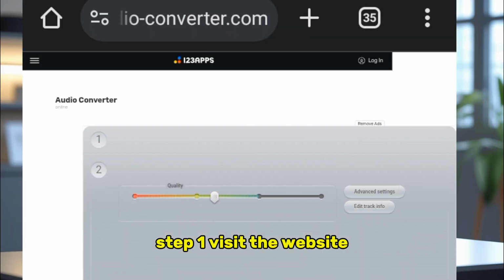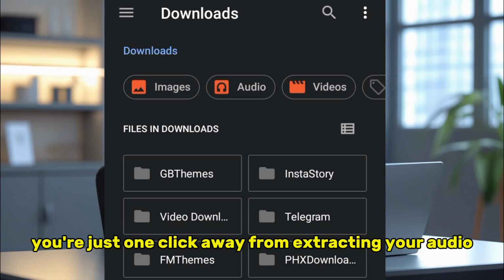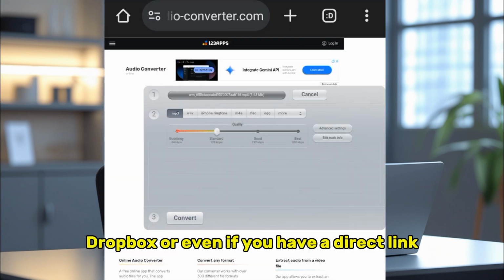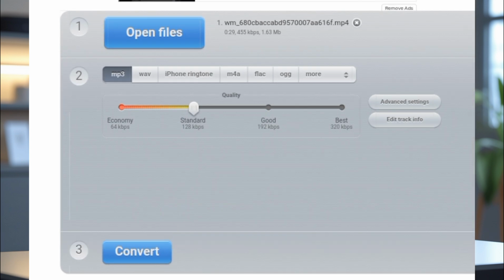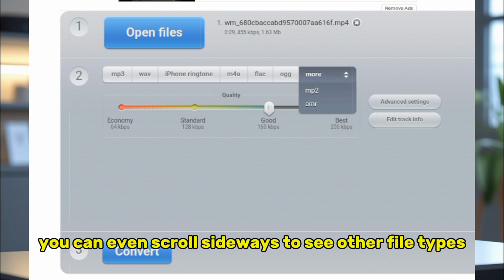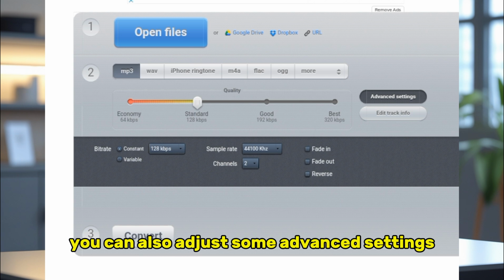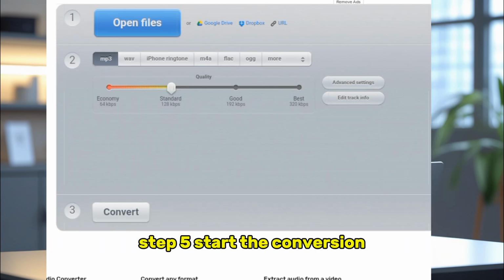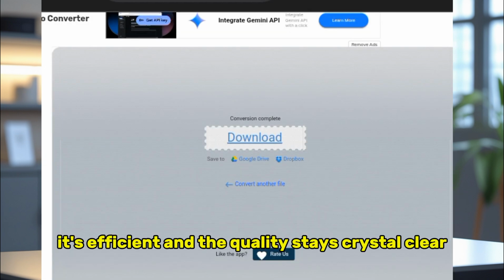How to Use AI to Convert Video to Audio Fast (MP3/WAV)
Learn how to quickly convert your videos into audio files (MP3/WAV) using AI technology! In this tutorial, I’ll show you the fastest and easiest way to transform your videos into high-quality audio in no time. Whether you need audio for podcasts, music production, or other projects, this method will save you hours. Don't miss out on this time-saving AI tool!

🔗 Share with anyone who needs this time-saving tip!

Search term*Ignore*
AI, VideoToAudio, MP3Conversion, WAVConversion, AIForContentCreation, AudioEditing, ConvertVideoToAudio, TechTutorial, AIinVideoEditing, TimeSavingTech, AudioTools, ContentCreatorTips, AIForCreatives, HowTo, TechHacks, VideoEditing, AIConversion, TechTutorials